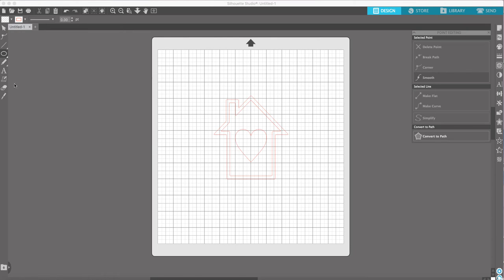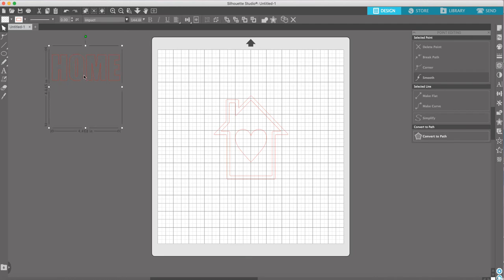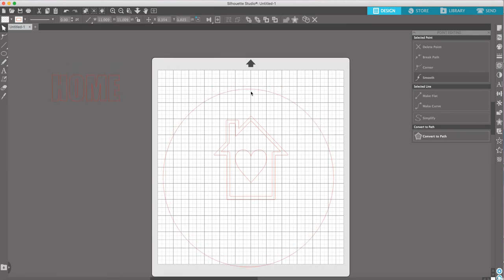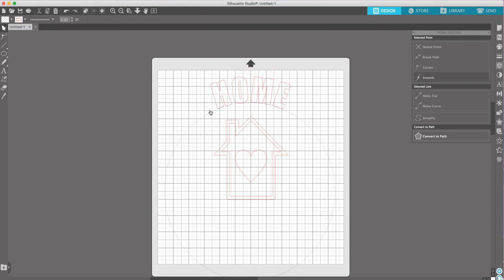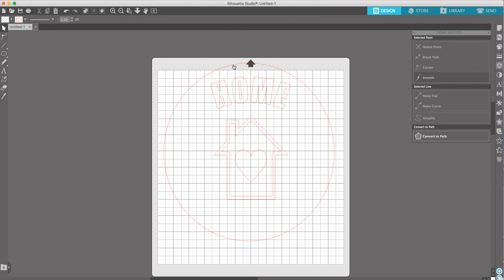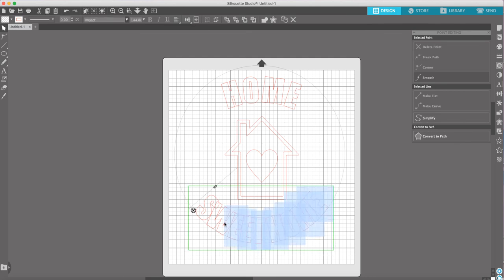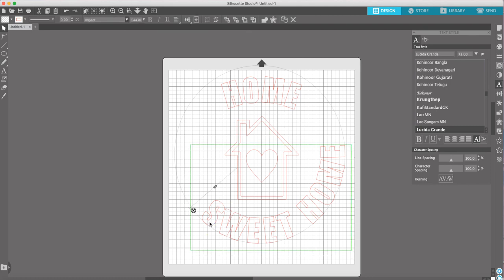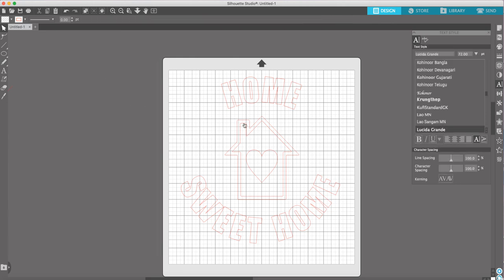Creating Curved Text with Silhouette Studio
This is a short tutorial on how to create curved text in the Silhouette Cameo 4.  I am using the circle shape for this tutorial. Please leave any comments and ideas for improvement. Thanks for stopping by! Always learning and always growing. EVERYDAY!!!

Come and visit my
Etsy Shop!

I got the house design with the heart in the Silhouette Store online